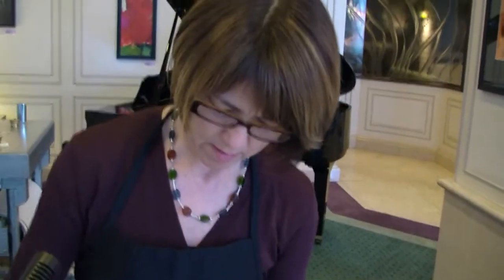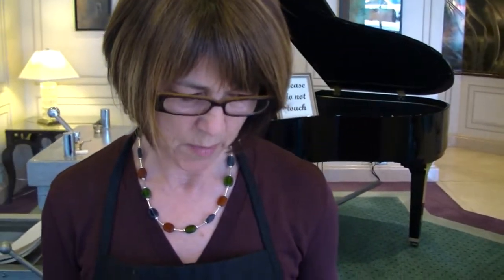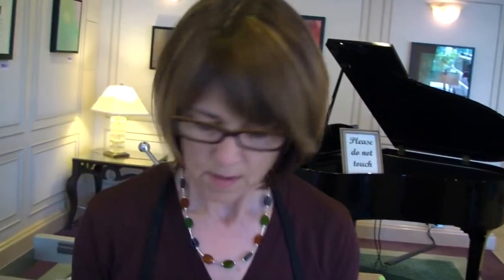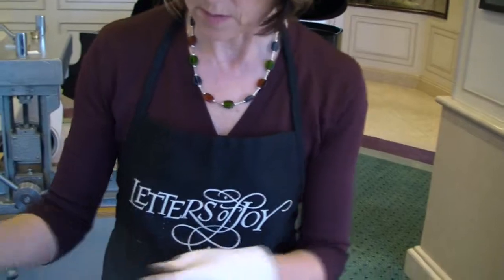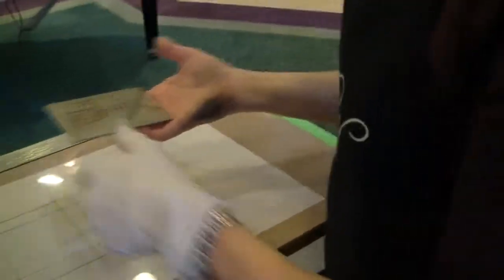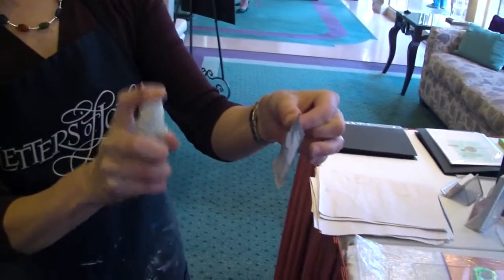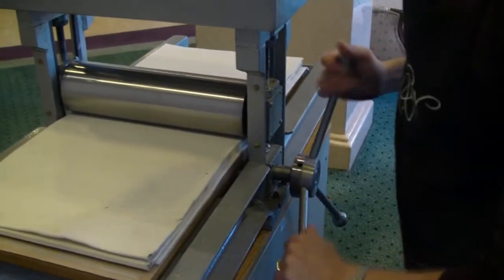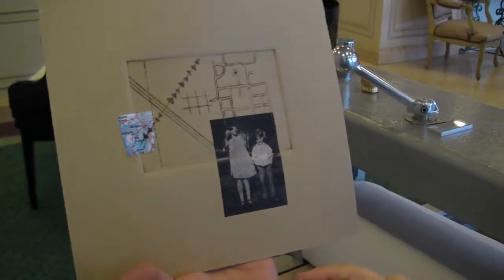Artist in Residence at Chateau Victoria Hotel and Suites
Kathy Guthrie
July 2011